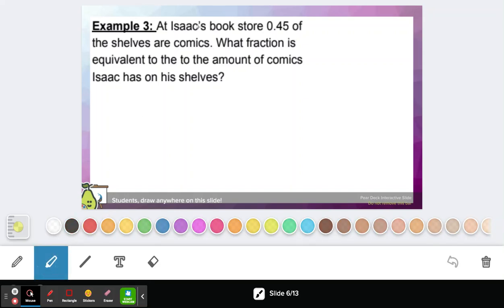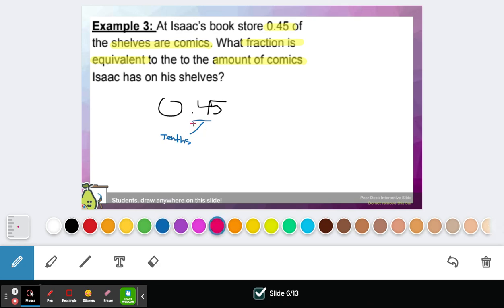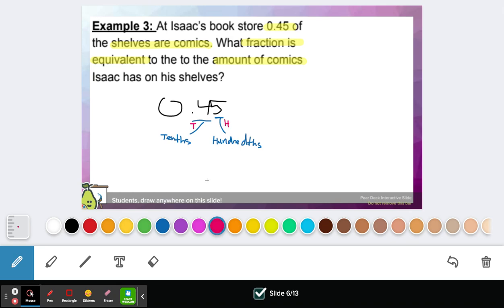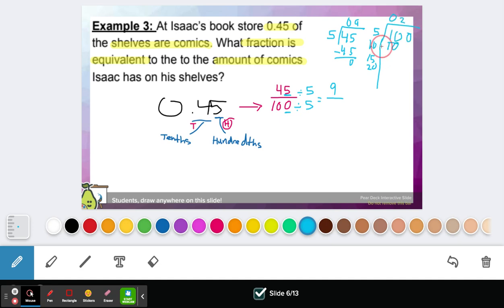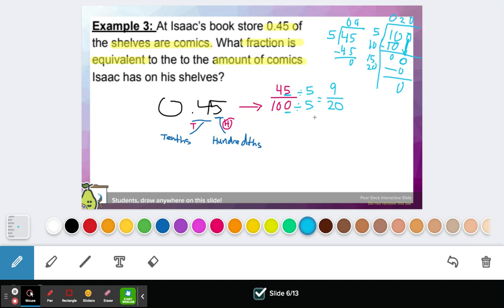Equivalent Fractions and Decimals Example 3